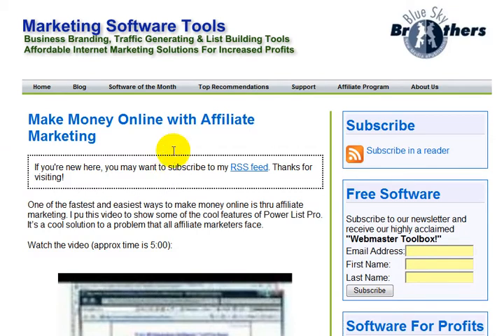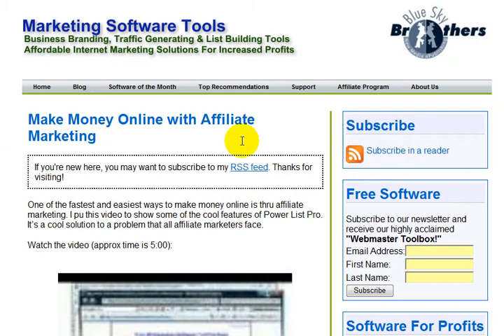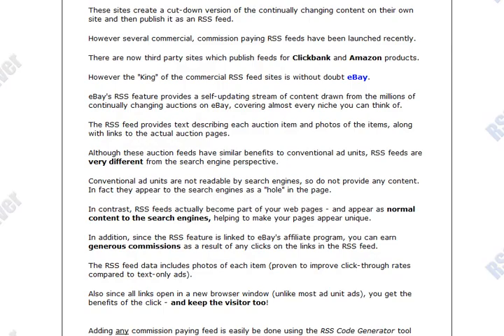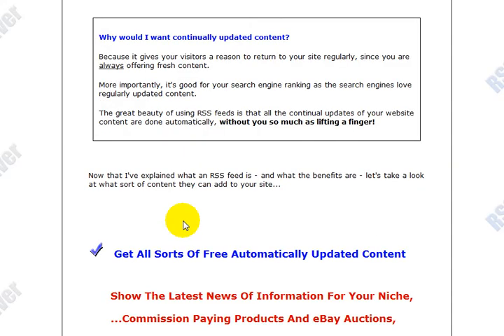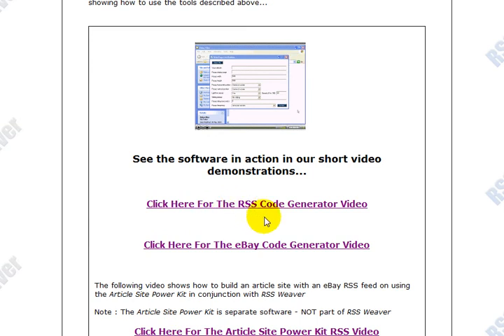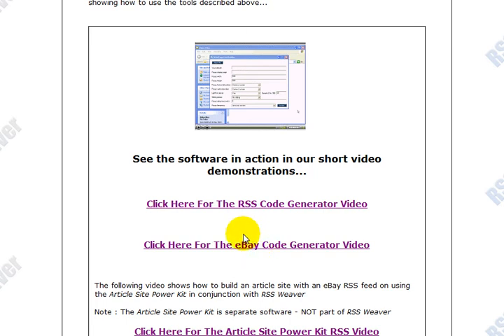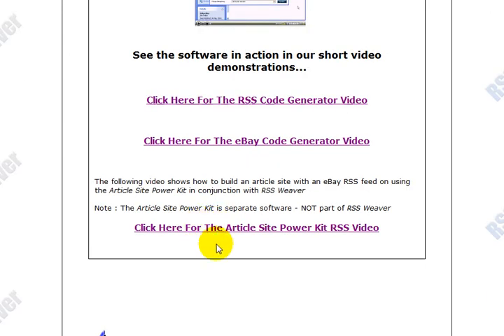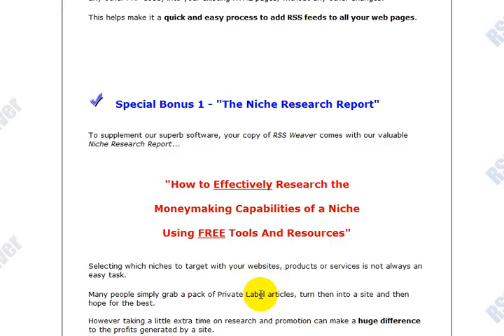Make Money Online with RSS Feeds